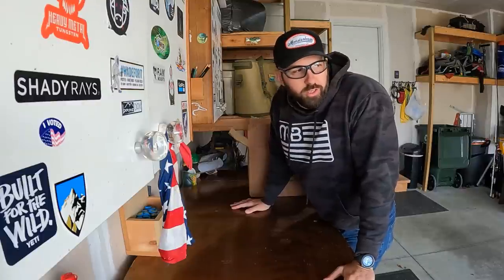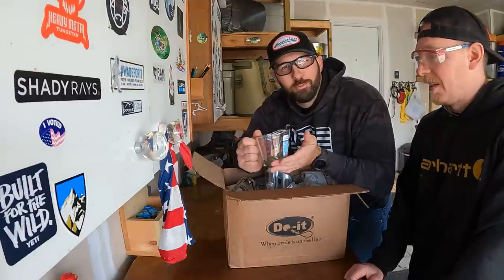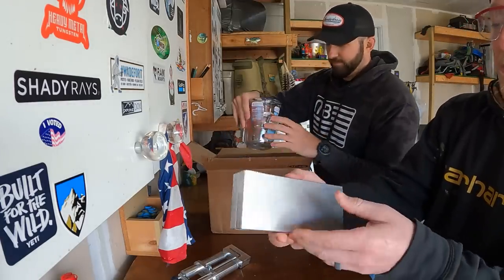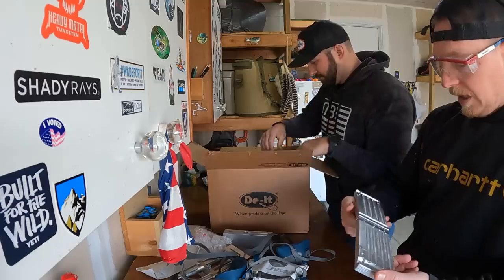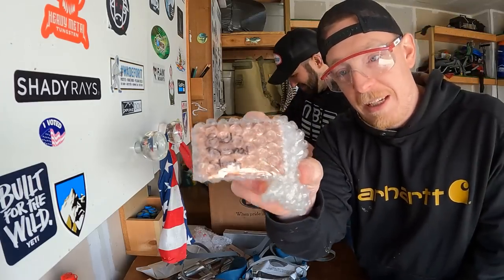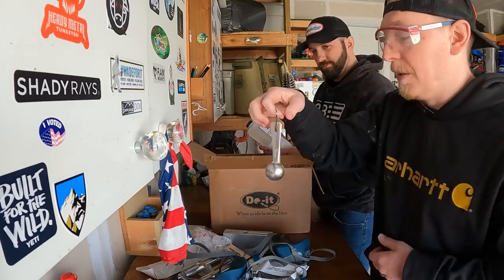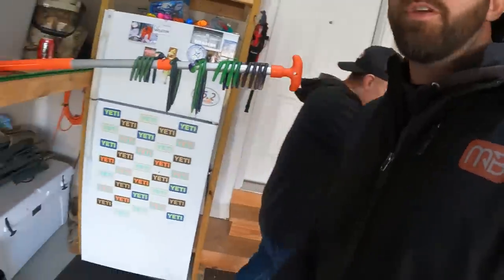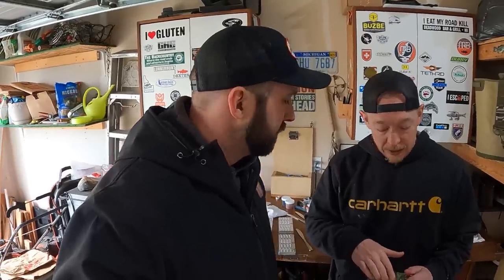Making Soft Plastic Fishing Lures For The FIRST TIME! Mistakes Were Made!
We finally got our Do-It Molds kit out and decided to make our first few batches of soft plastic fishing lures!  We did SOME research, watched some videos, and even took some of your advice... and we still messed up lol.  The good news is, even with the mistakes we made, the soft plastics still came out pretty good!  We learned a lot about lure making in just a few hours! Now we are ready to keep learning and getting better!  If you want to make your own soft plastics, just head over to Do-It Molds and pick up one of the starter kits!